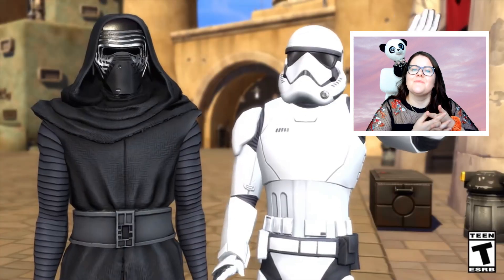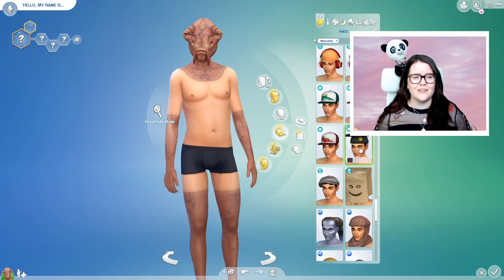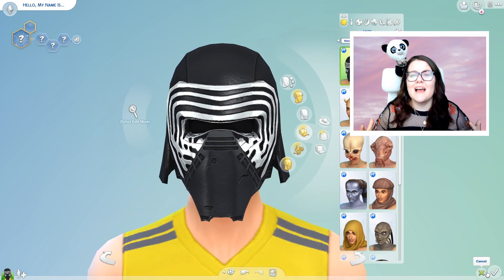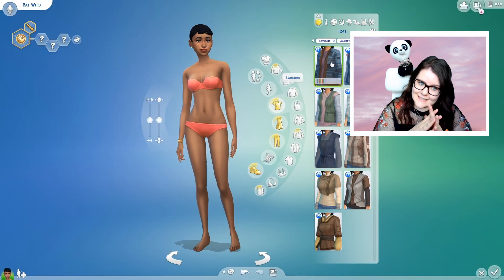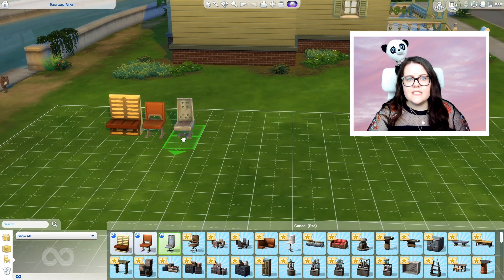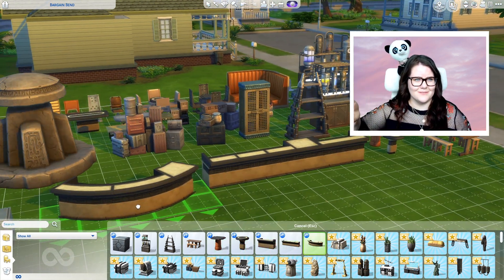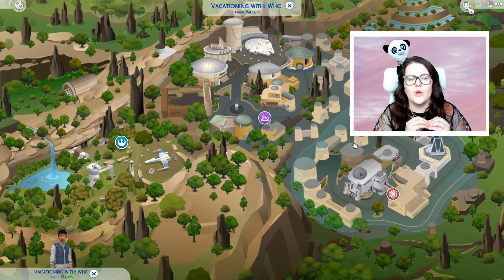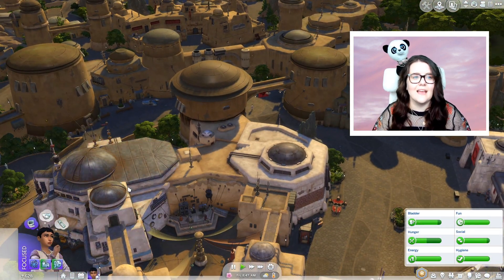Everything WRONG With The Sims 4: Journey to Batuu TheSims4 StarWars *I am disappointed*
Well, that's a thing.. that exists.. that I didn't want. This really isn't great. Ooooooh boy. The sims 4 journey to batuu is ... yeah.